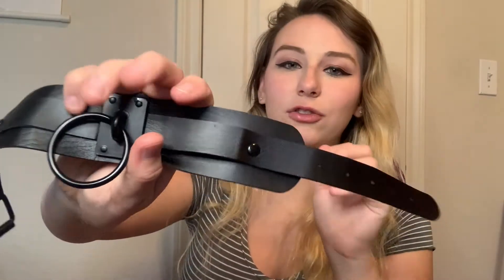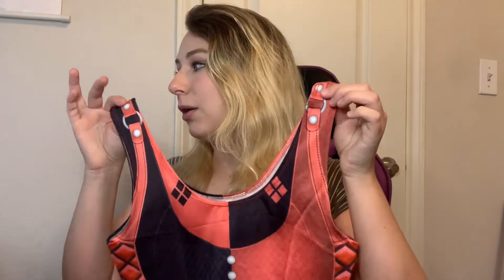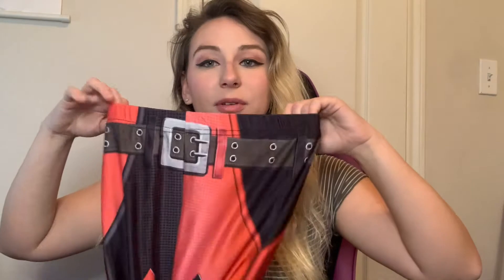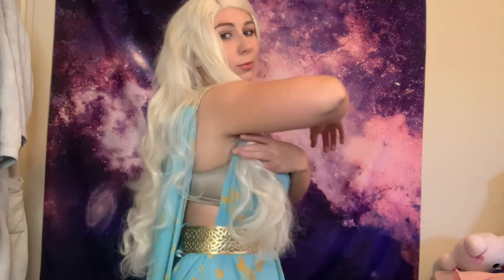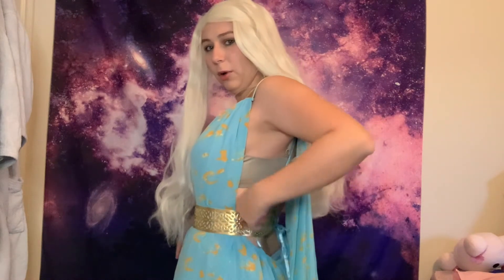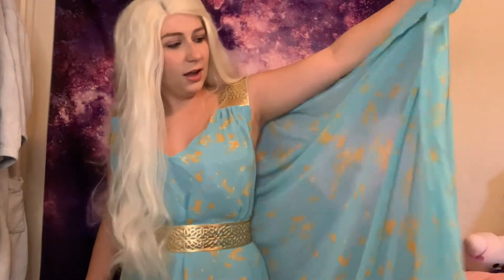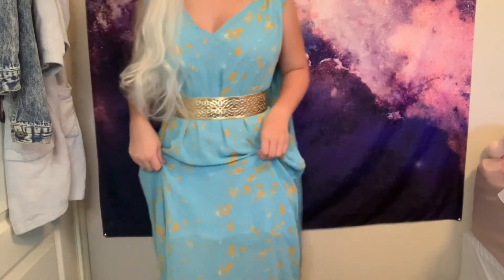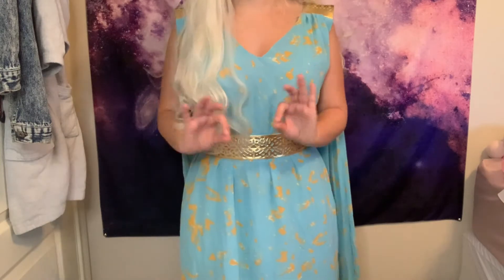Reviewing FantasyLetsPlay!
Super excited to review this company and their cosplays!
(Again this isn't sponsored, just wanted to make a review video)

My Links!